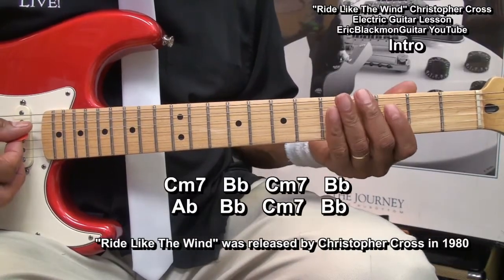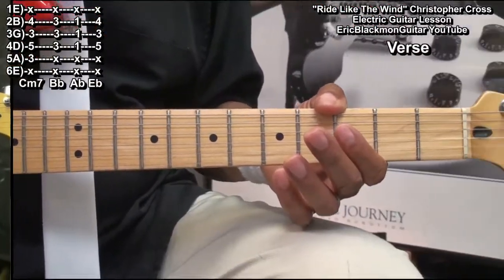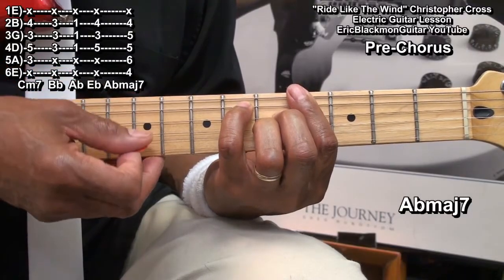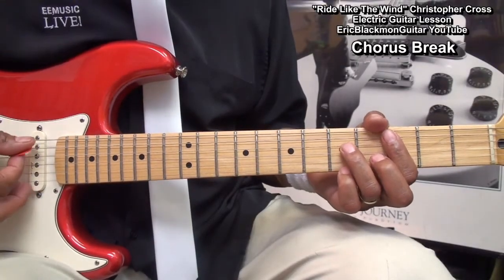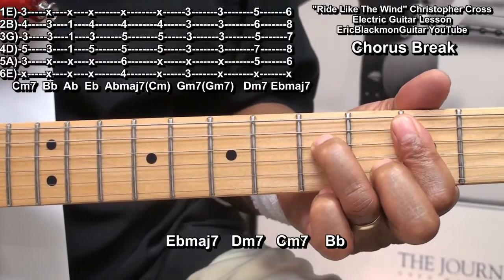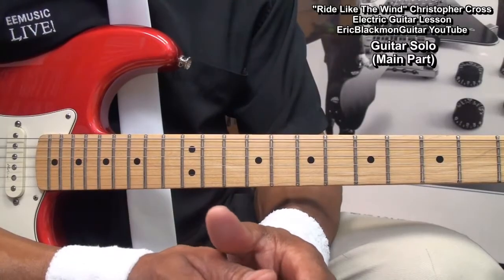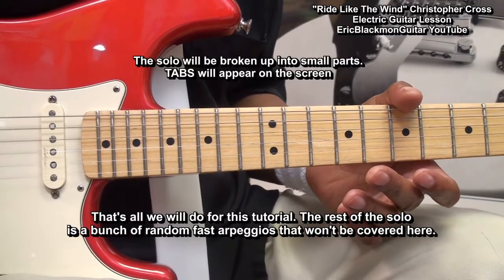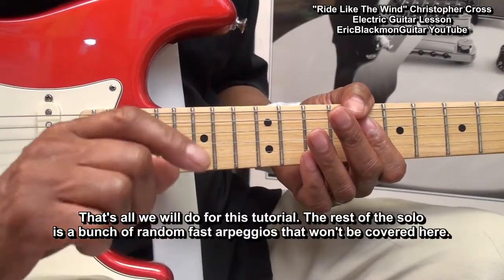RIDE LIKE THE WIND Christopher Cross Guitar Chords & Solo Lesson